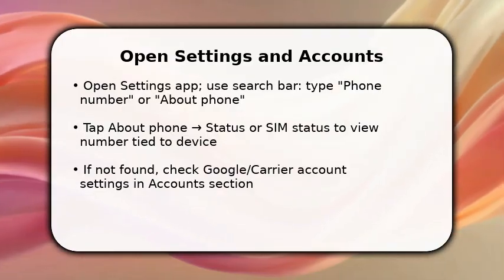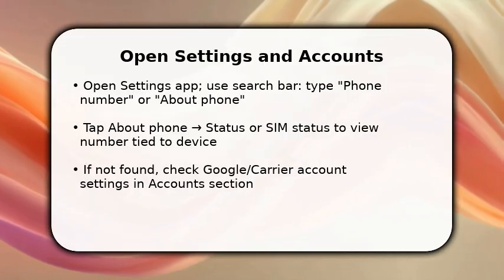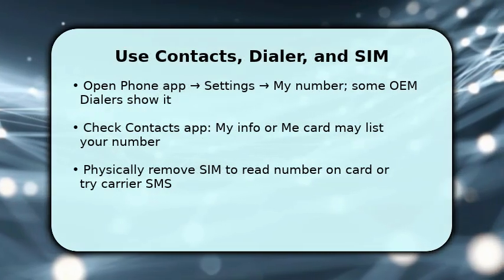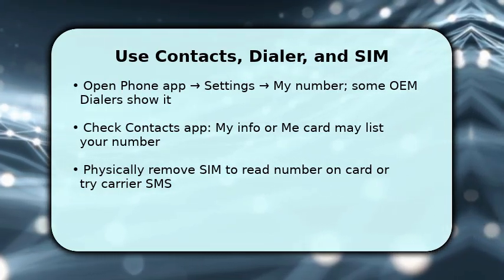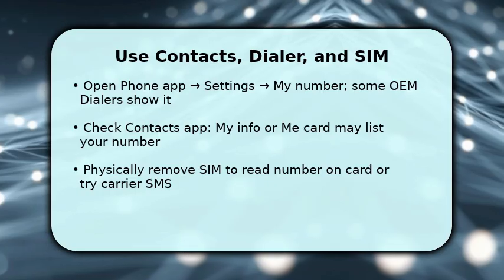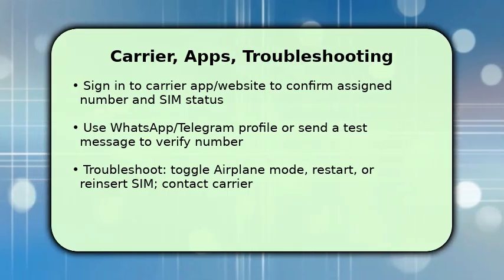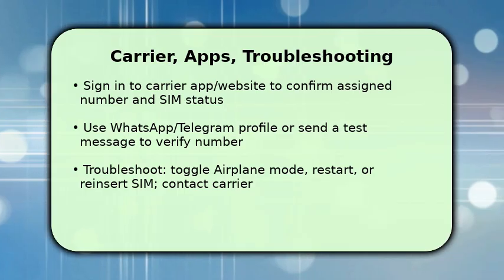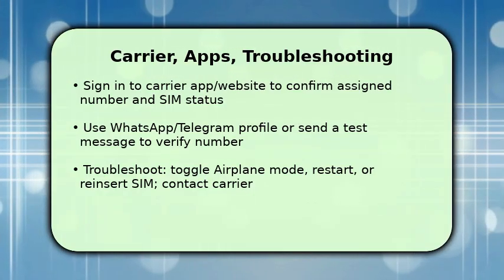How to Find Phone Number Android (full Guide)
Dive into our comprehensive guide on locating phone numbers within Android devices. Learn the step-bythy methods, understand permissions required, and discover how to use built-in tools for this purpose.